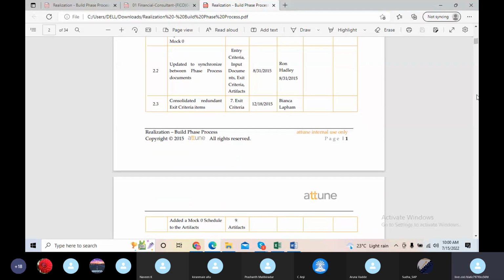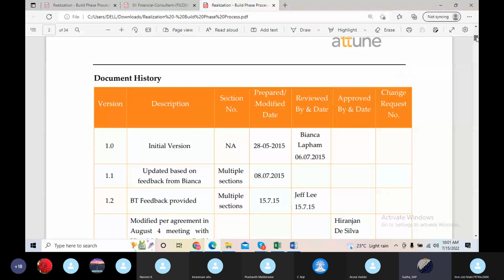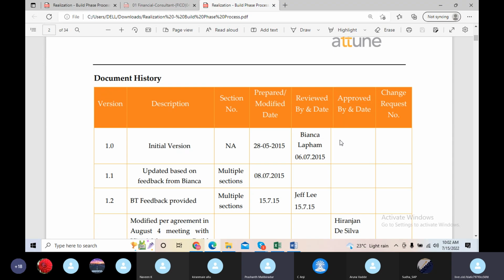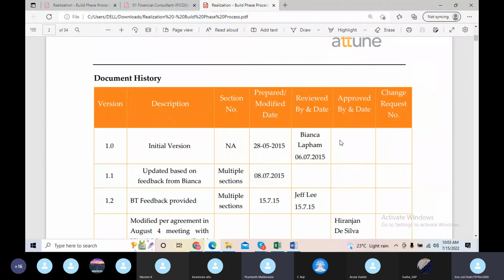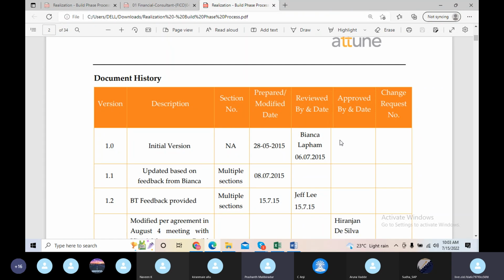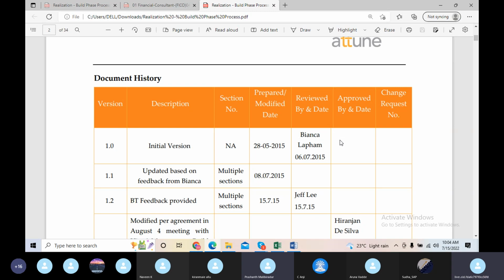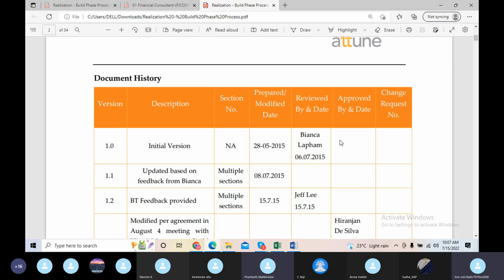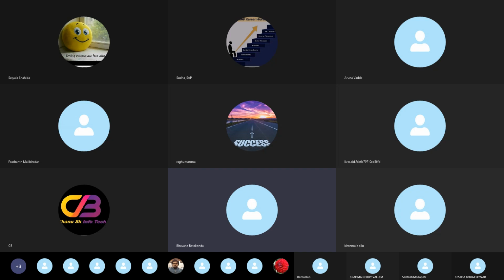No 1-SAP Job Based Training in India- SAP S4HANA FICO Course Videos in telugu| SAP FICO Couse